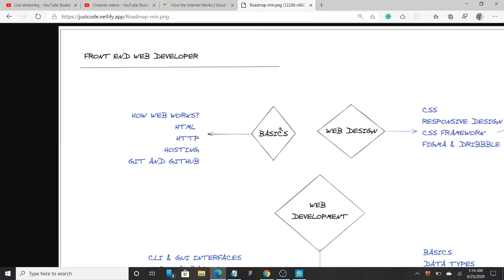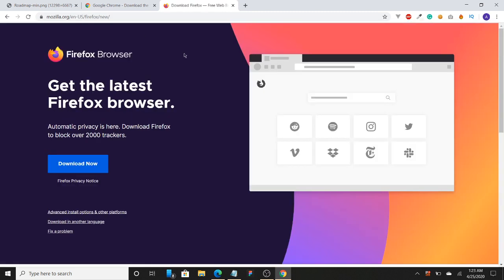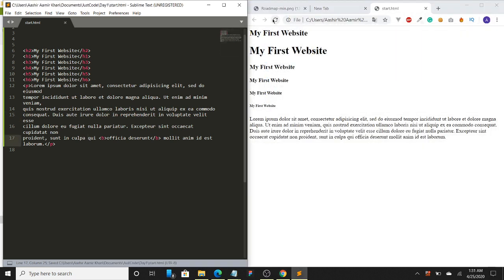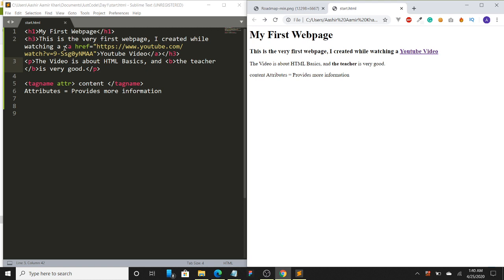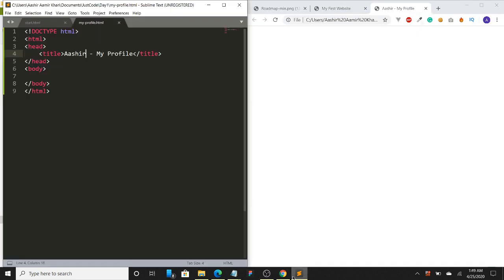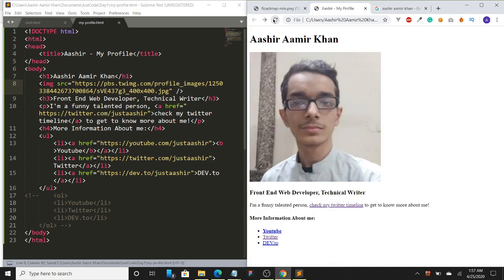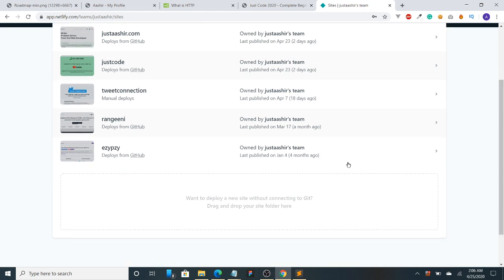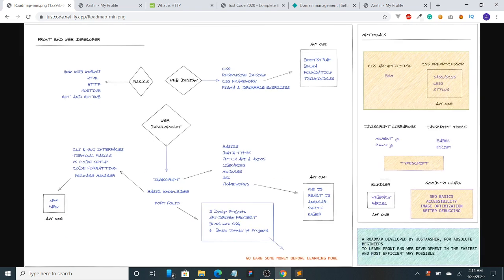Day 1 - JustCode | How the Web Works? HTTP & HTML Basics, Learn all of these here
Day 1 : JustCode

Today is the first day of JustCode where you'll learn:
 - HTML
- CSS
 - Javascript
- React
- VueJS
- HTTP & Caching
- Hosting
- Tooling e.t.c